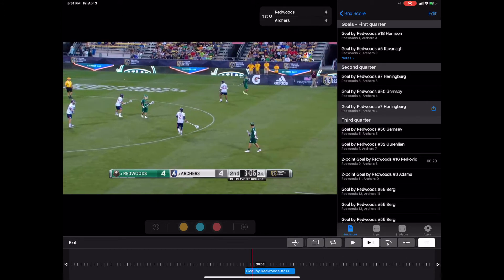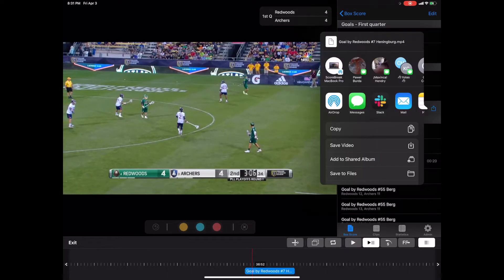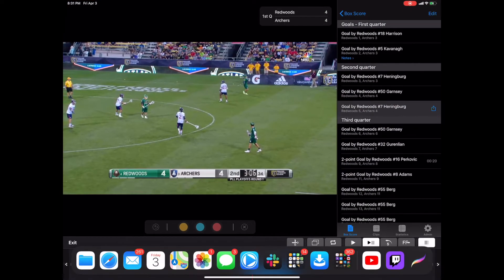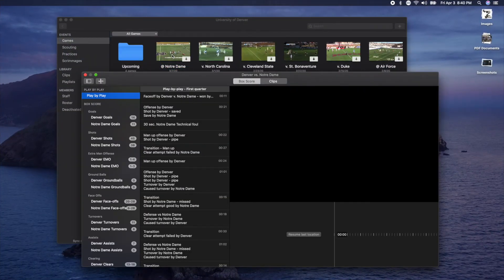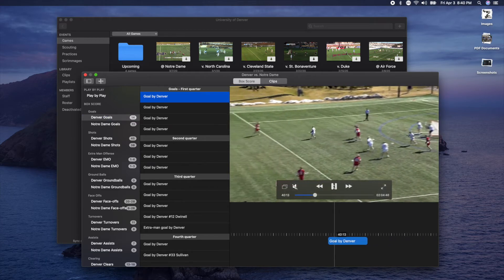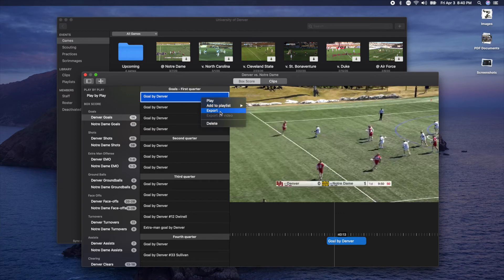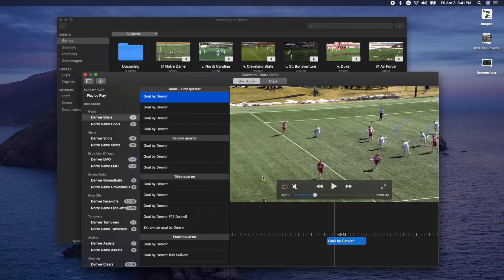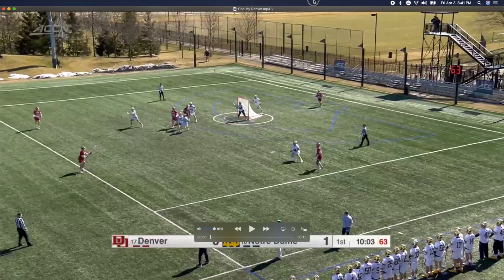ScoreBreak Help Tutorial: How to export clips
Learn how to export your clips with ScoreBreak's iOS and macOS applications. For more tutorials on how to use ScoreBreak, visit our help center: